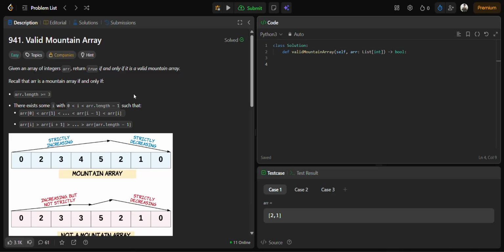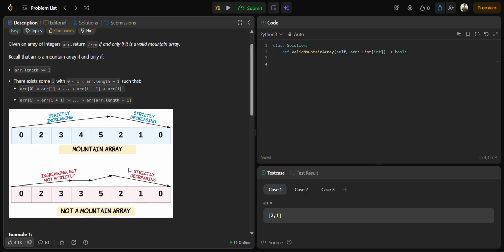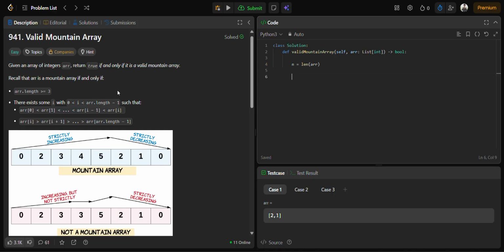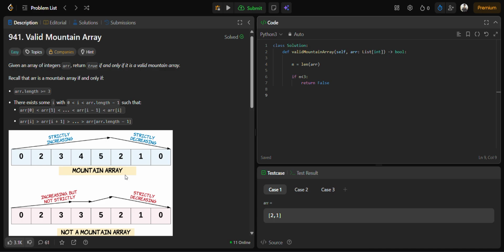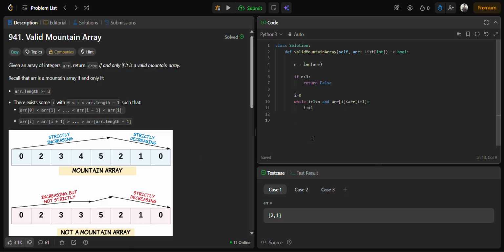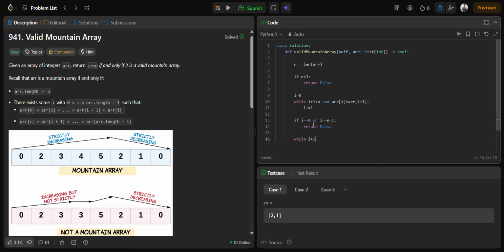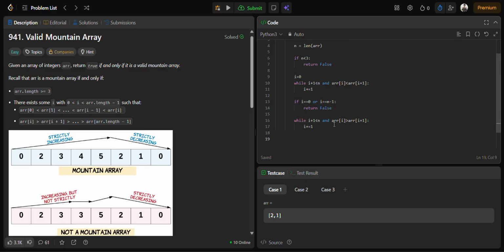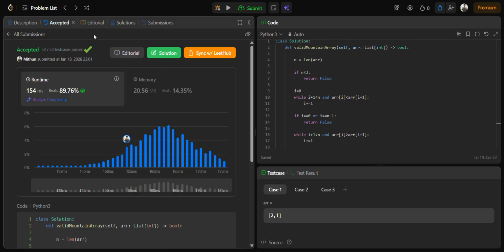LeetCode 929 | Unique Email Addresses | Python Set and String Logic | Day 13 | 67/1000 🔥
Today I solved LeetCode 929 – Unique Email Addresses using Python 🐍

In this video, I clearly explain how email normalization works by applying rules on the local name, handling dots and plus signs, and keeping the domain unchanged.
I then use a set to count how many unique email addresses actually receive emails.

Concepts covered in this video:
string splitting and manipulation
handling special characters like dot and plus
using a set for uniqueness
time and space complexity explained simply

This is Day 13 of my 1000 DSA Problems Challenge, and my progress is now 67 out of 1000 🚀

Consistency every day beats motivation once in a while 💪🔥

If you want, next we can do LC 941 YouTube for 68/1000 or jump to another easy problem to close Day 13 strong 😄